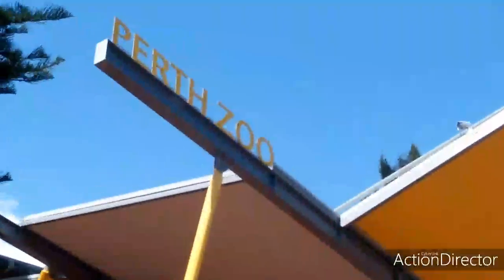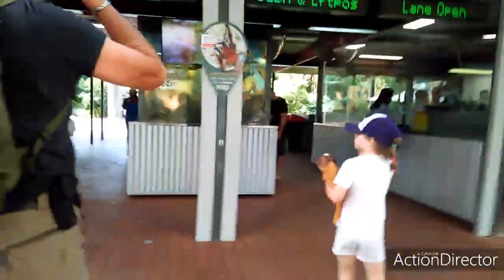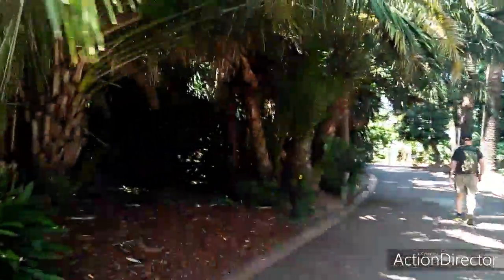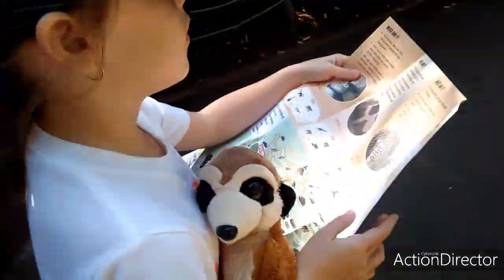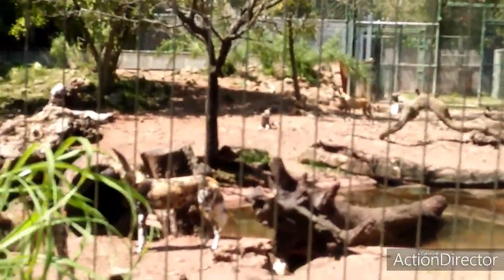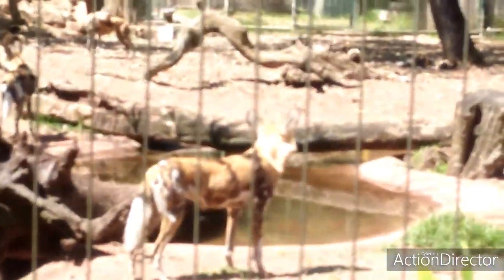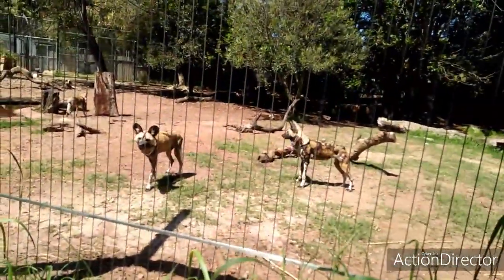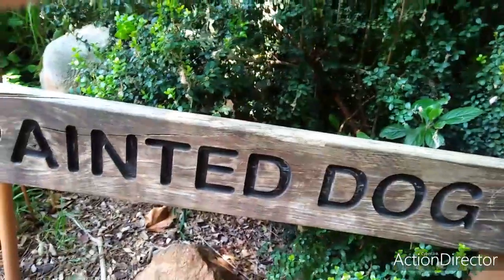Ibat ibang hayop na makikita dito sa( Perth Zoo )western Australia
Filipina/aussie simple life leaving in Australia